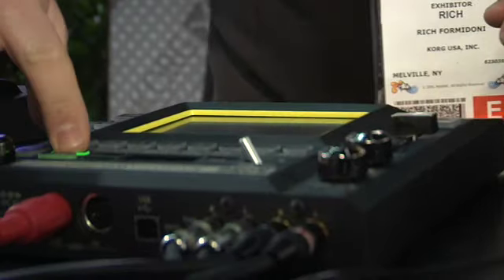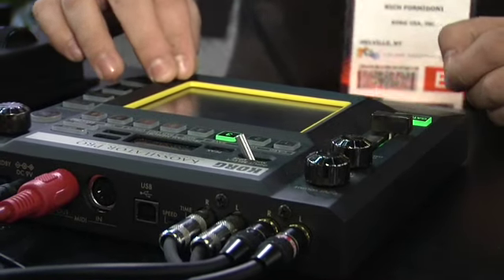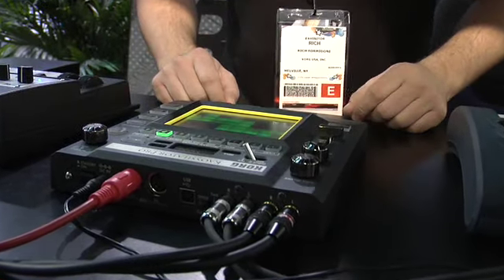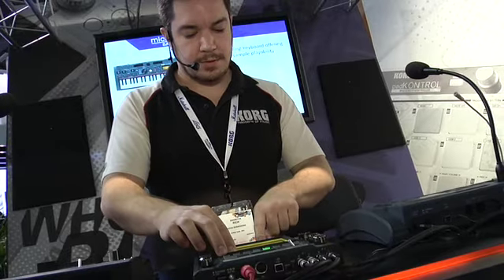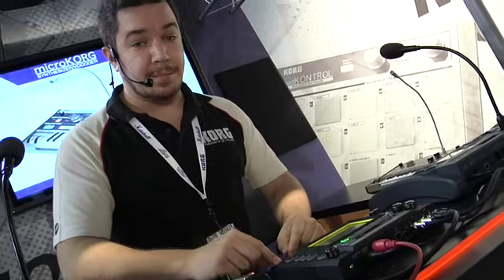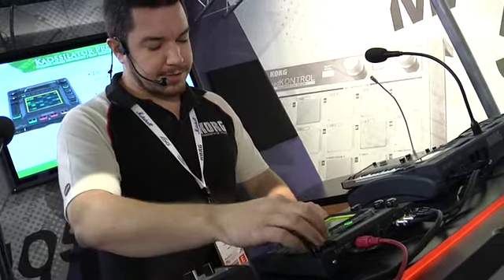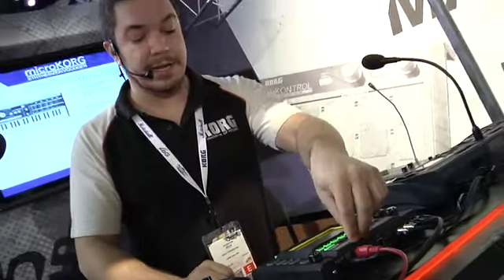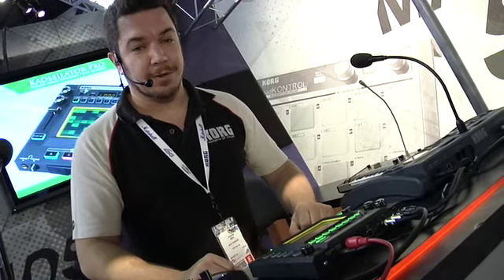Korg Kaossilator Pro at Winter NAMM 2010